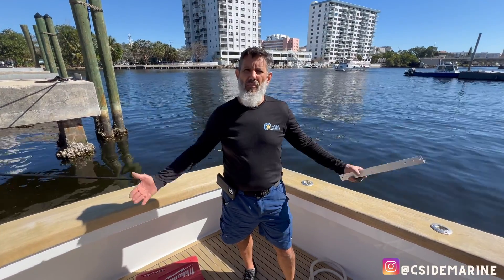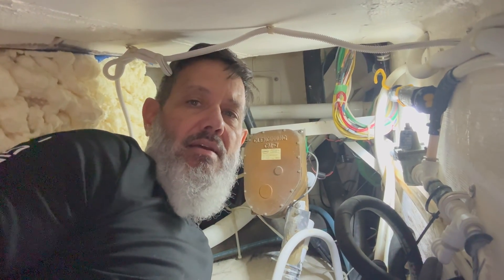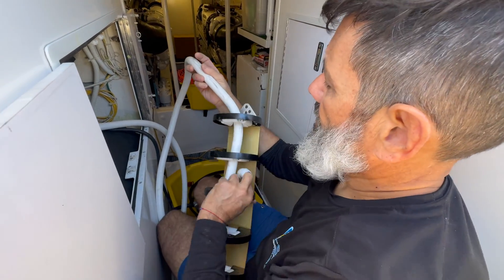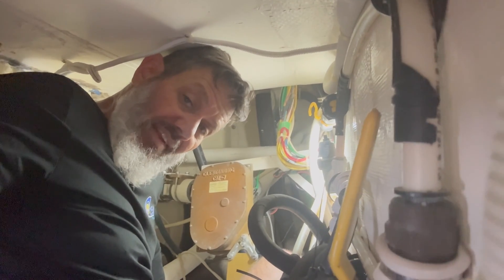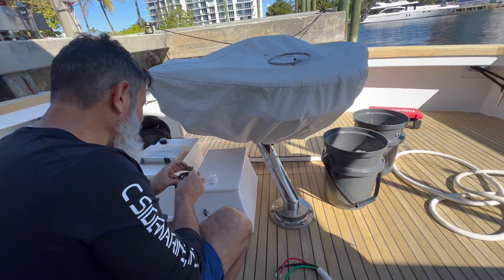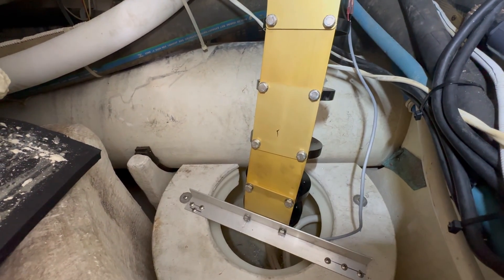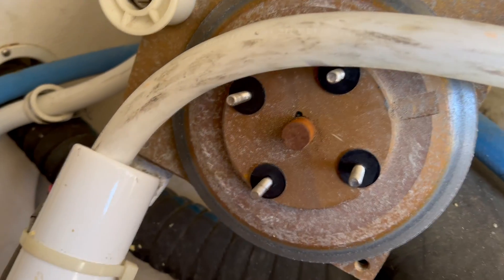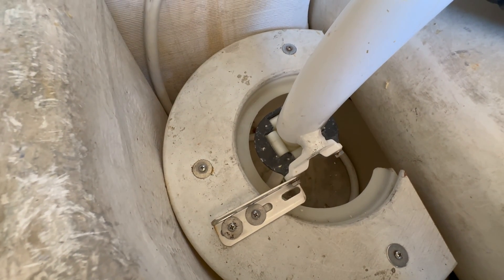Boost Your Shore Power: Glendinning Cable Master Tips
In this video, join us as we tackle the repair of the Glenndinning Shore Power Cable Master System on a Viking yacht. The yacht owners faced recurring issues with the cable master jamming during the retrieval of the shore power cable. Watch as we step in to diagnose the problem and devises an innovative solution: an upgraded pulley system to alleviate stress on the knotting cables. Witness the transformation as we implement this enhancement, ensuring smoother and more reliable operation for the yacht's electrical system.